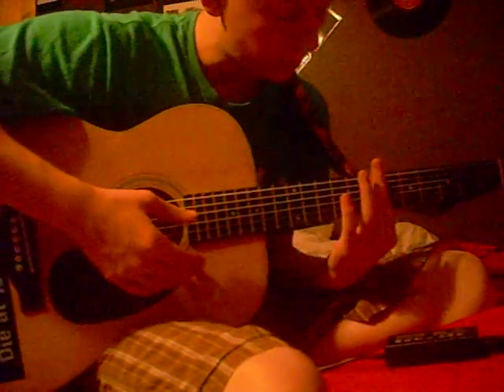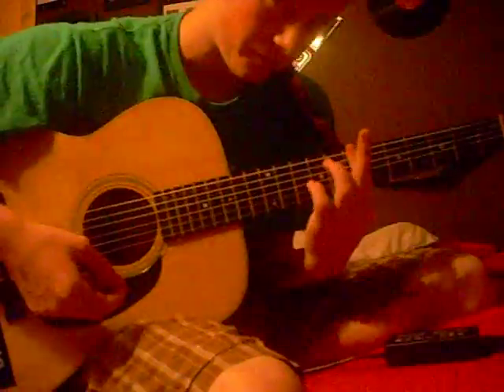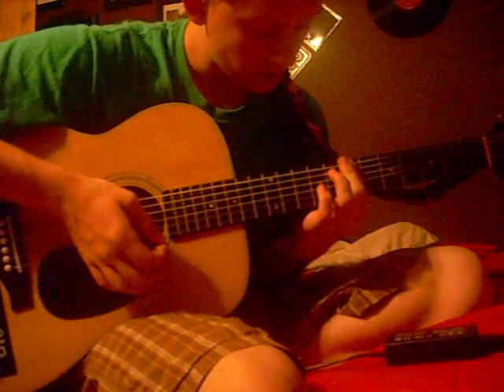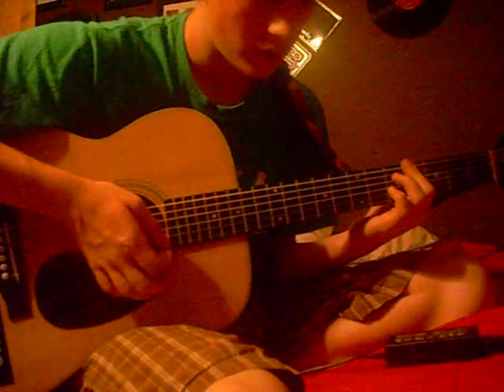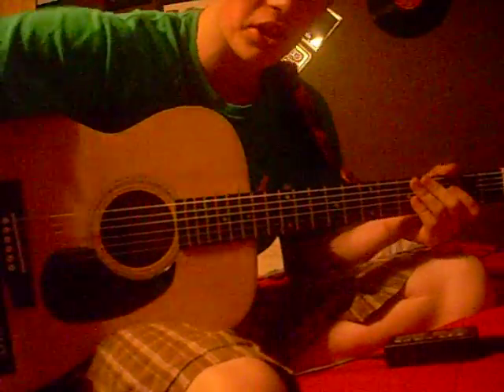how to play Linkin Park: What iv'e done